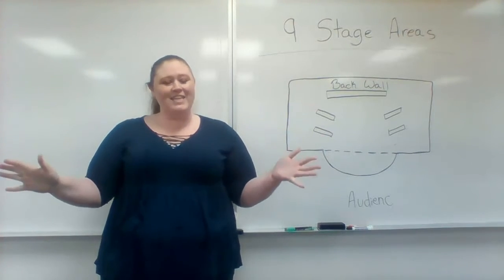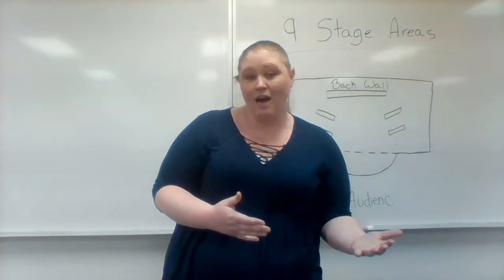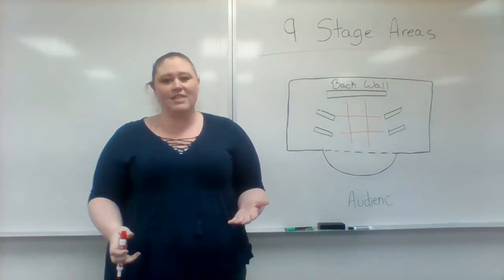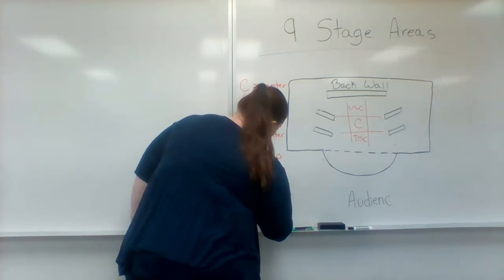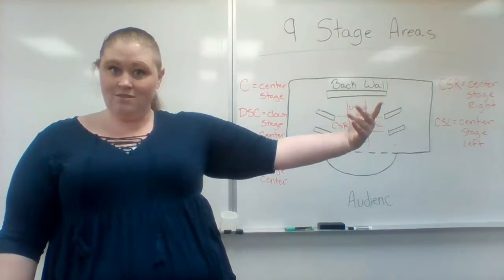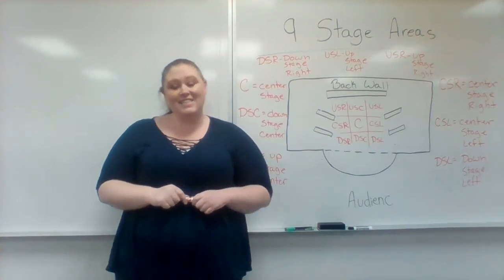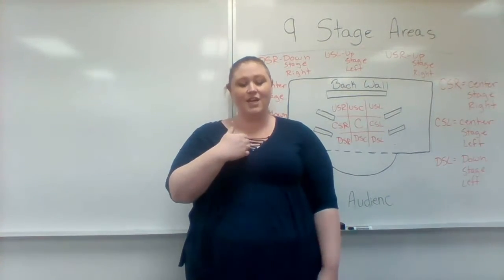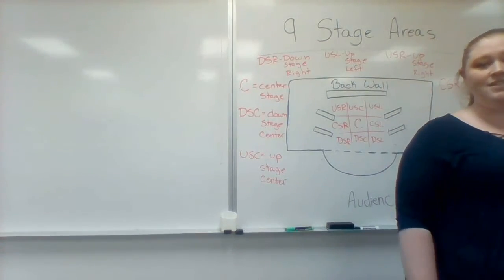9 Stage Areas